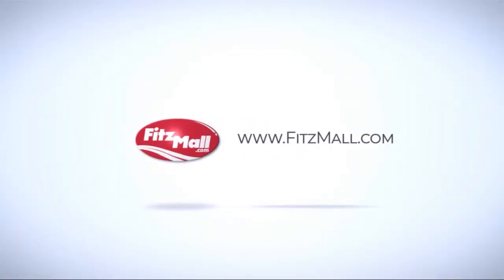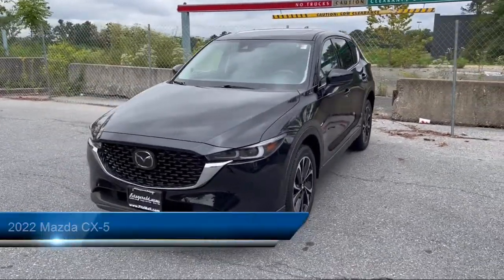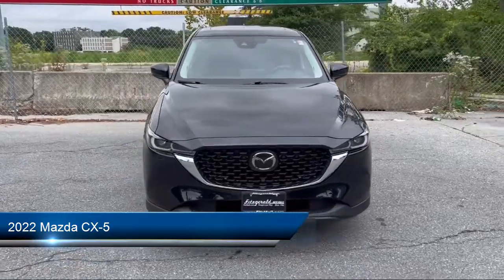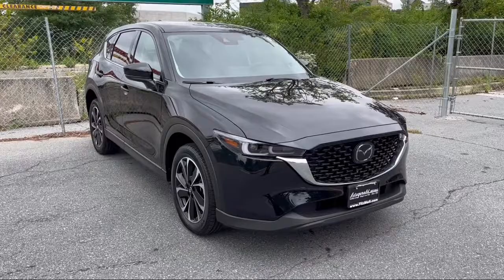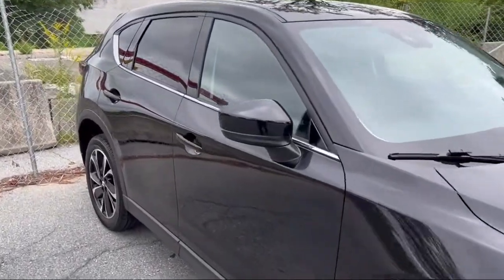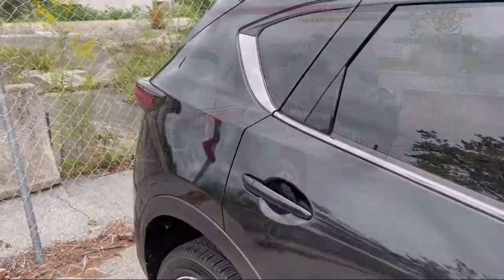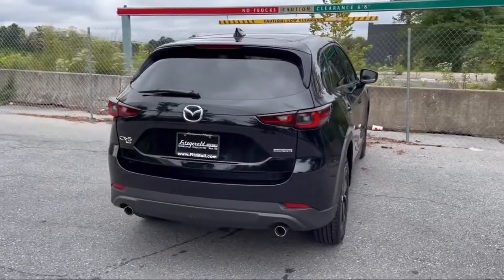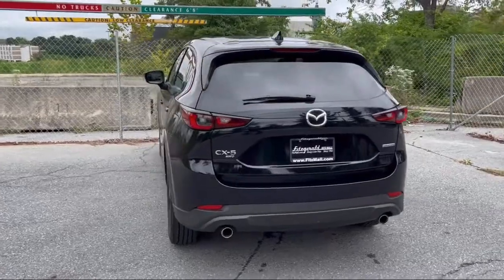2022 Mazda CX-5 2.5 S Premium Package AWD Annapolis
2022 Mazda CX-5 2.5 S Premium Package AWD - Stock Number: BP37424 - VIN: JM3KFBDM5N1537424.

Give us a call at or visit our for more information about this or any of our other vehicles.

Fitzgerald Mazda of Annapolis
1930 West Street